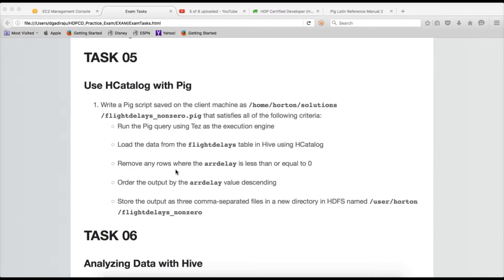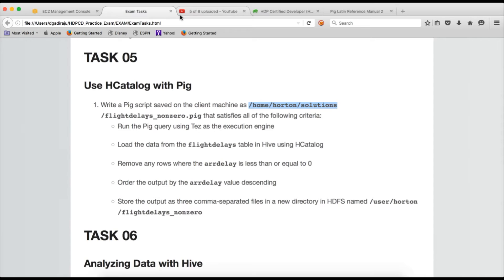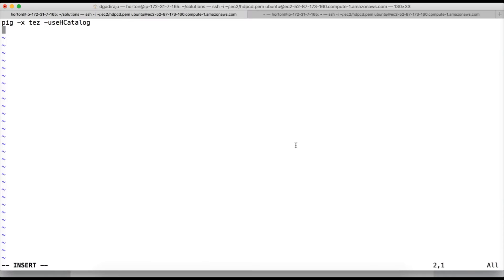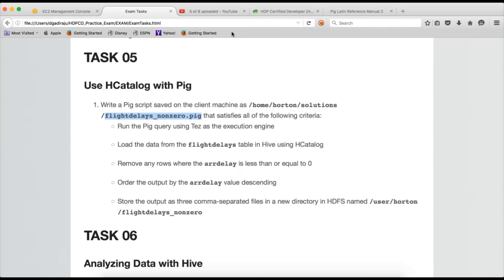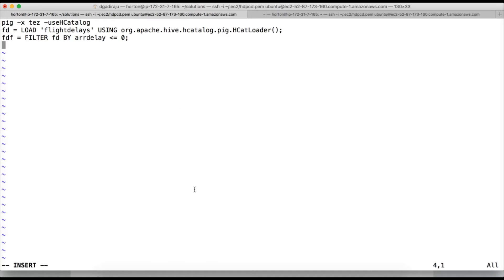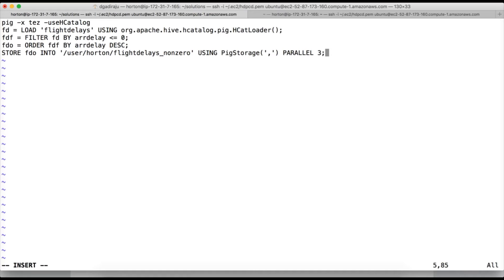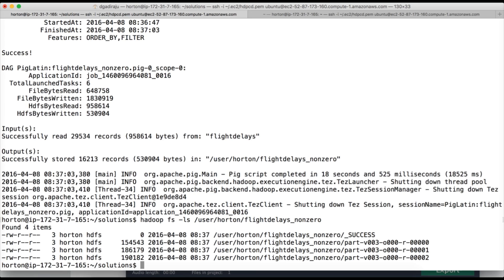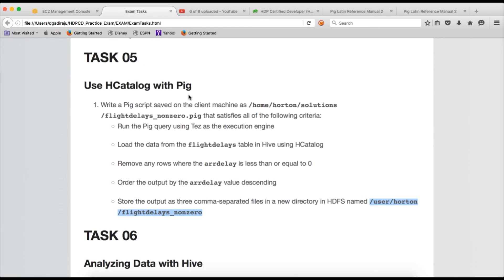HDPCD - Practice Exam - Task 05 - Use HCatalog With Pig